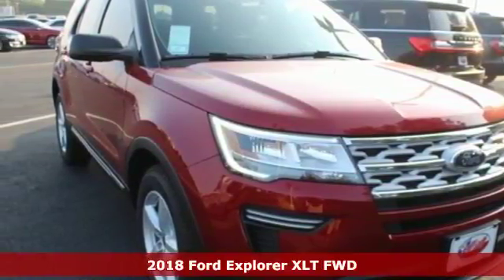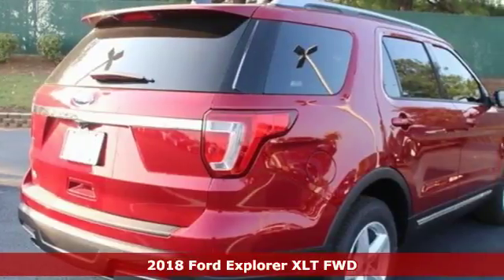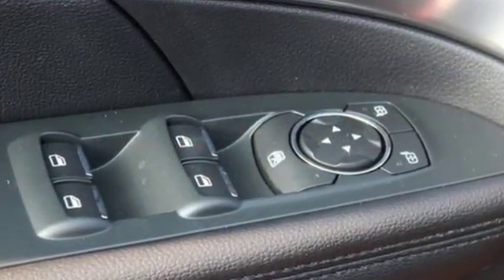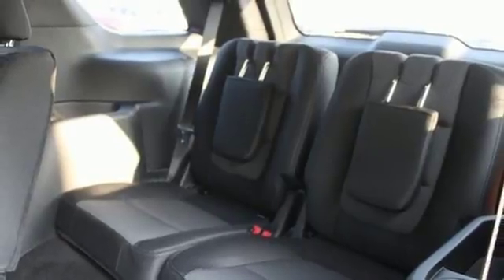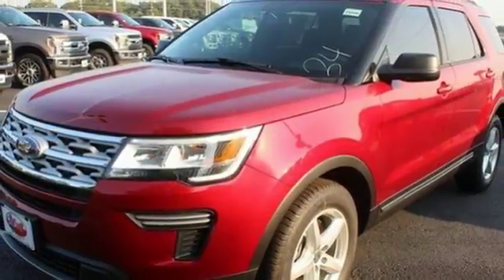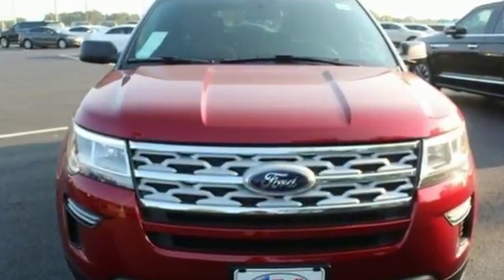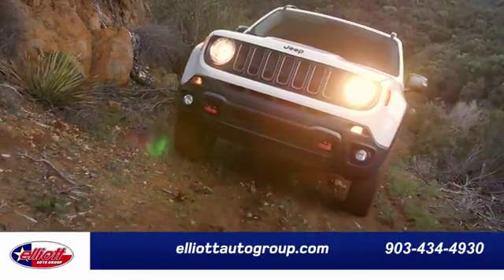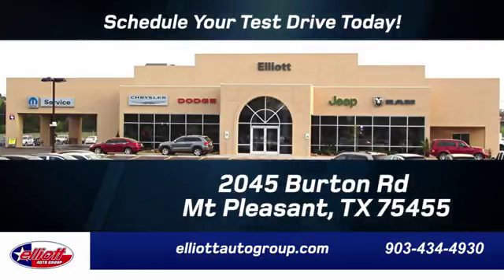New 2018 Ford Explorer Mt Pleasant TX Sulphur Springs, TX F6506 - SOLD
Year: 2018
Make: Ford
Model: Explorer
Trim: XLT
Engine: 3.5L V6 Ti-VCT
Transmission: 6-Speed Automatic
Color: Red
Interior: Ebony Black
Stock #: F6506
VIN: 1FM5K7D83JGC54315
Ruby Red Metallic Tinted Clearcoat 2018 Ford Explorer XLT FWD 6-Speed Automatic 3.5L V6 Ti-VCT **KEYLESS ENTRY**, **BACKUP CAMERA**, **BLUETOOTH HANDS-FREE CALLING**, **3RD ROW SEATING**, **FWD - GREAT ALL YEAR ROUND - BETTER MPG**.brbrRecent Arrival! Price includes: $4,000 - Retail Customer Cash. Exp. 09/04/2018

Address:
2045 Burton Rd.